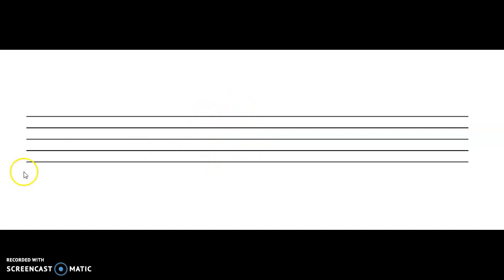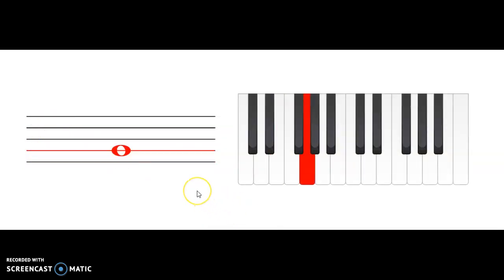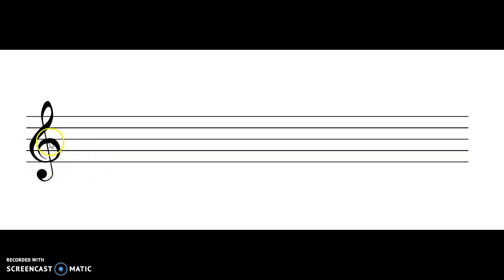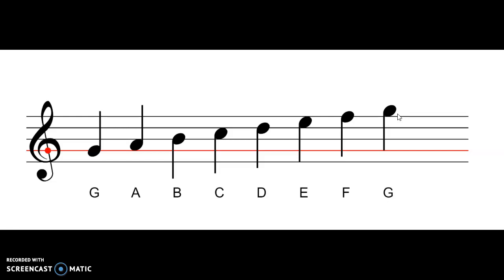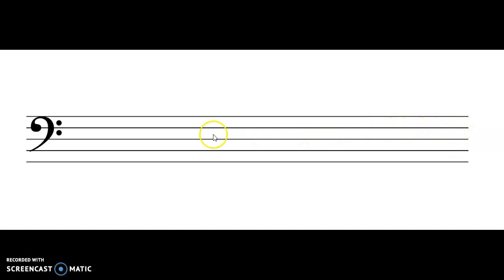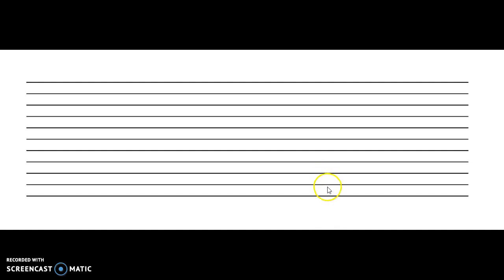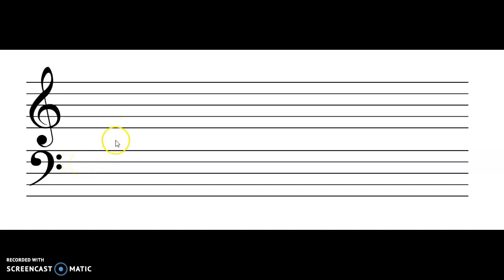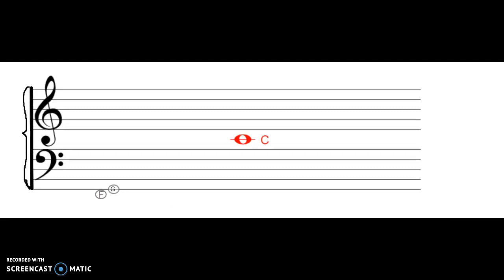The Grand Staff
Explanation of the staff, treble clef, bass clef, ledger lines, and the Grand Staff.